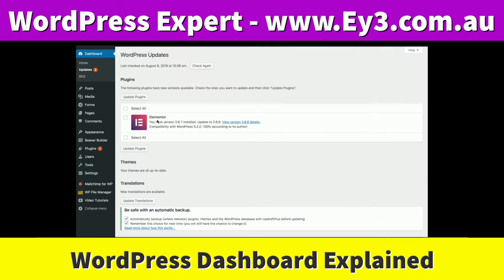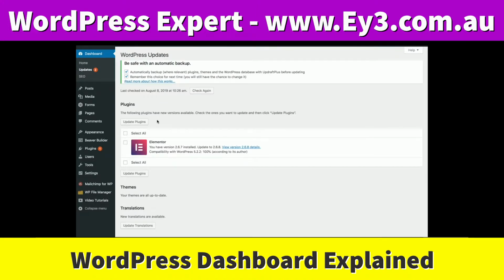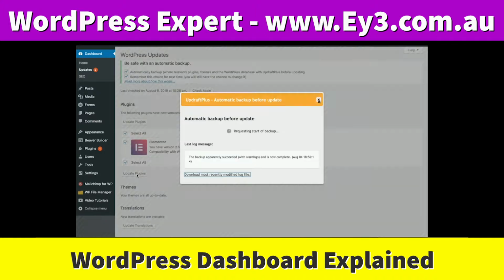Australian WordPress Expert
Luke Elin is an Australian WordPress Expert and all round nerd.